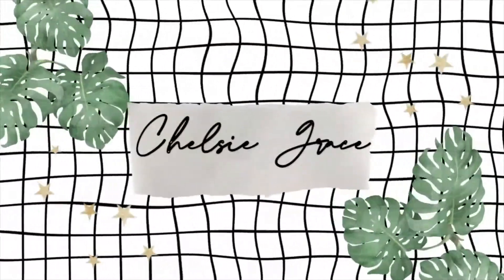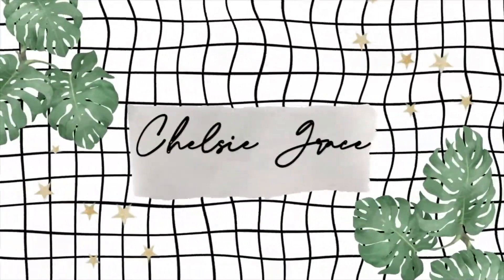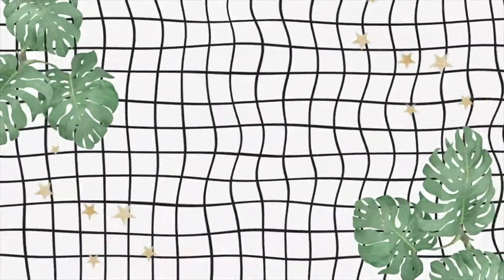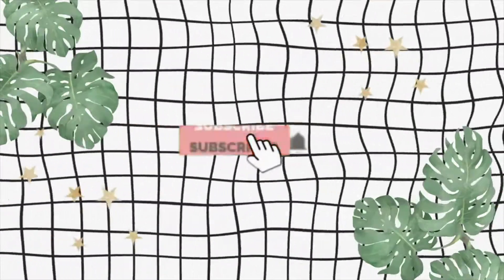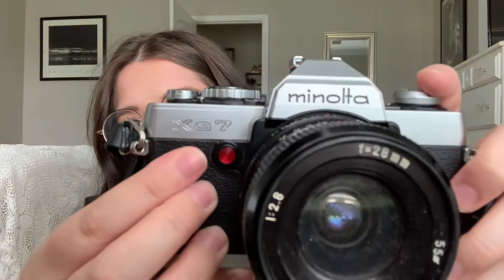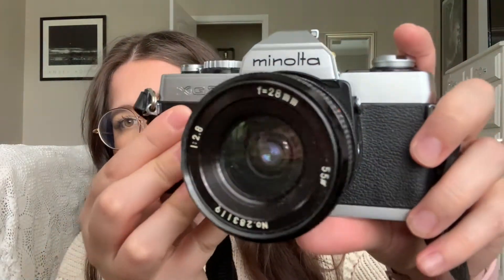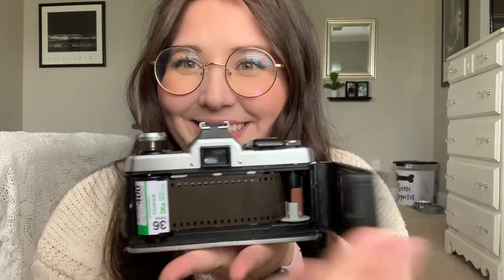Learning A New Hobby - Film Photography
I want this channel to include a bunch of photography, lifestyle, and wellness videos. I love film photography and the whole aesthetic of it. Let me know if you have any tips for me or if you have any video ideas for me that you want to see.

PS- idk why it sounds like I say phertography instead of photography... I blame my accent lol.

Again, THANK YOU!

Camera Type- Minolta XG-7 35mm

Remember to check local thrift stores, flea markets, and other thrift accounts!